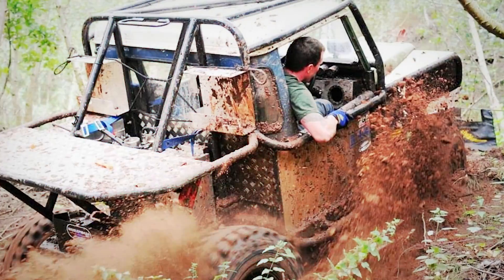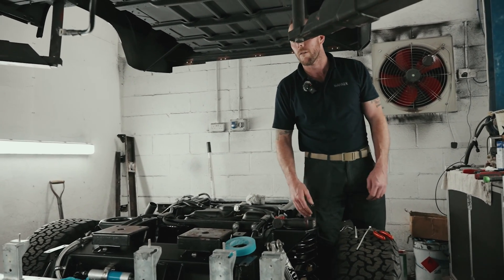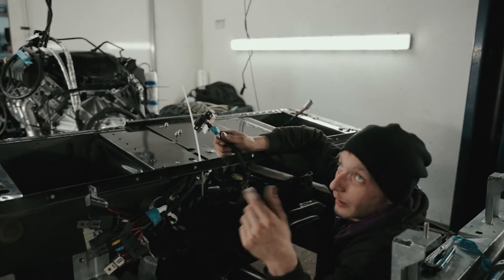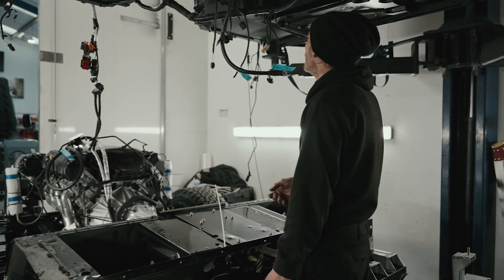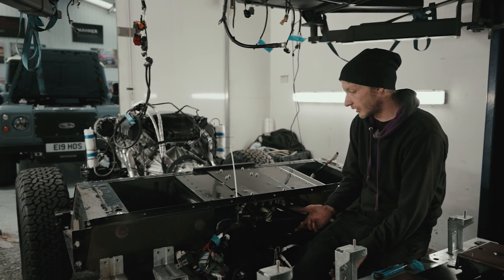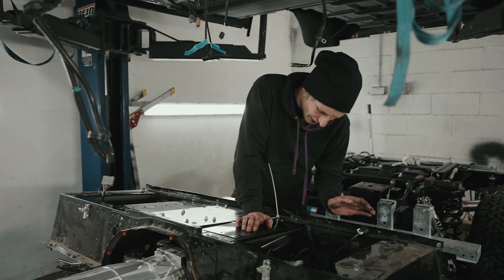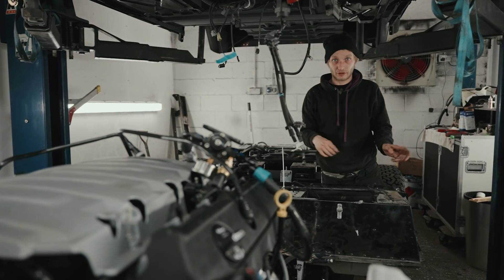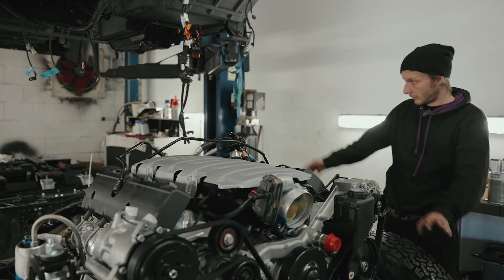TECH TUESDAY: CHEVY LT1 WIRING LOOM into a LAND ROVER DEFENDER 110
Wiring a car is a tricky business... especially when the engine & car were never designed to be joined together! Sam shows us how he plans to get a Chevy LT1 talking to a Defender 110.

Keep on commenting and liking it really helps!

Here at Mahker, Land Rover Defender conversion and restoration is what we do. From our workshop near Whitchurch in Shropshire we bring you the most epic builds.